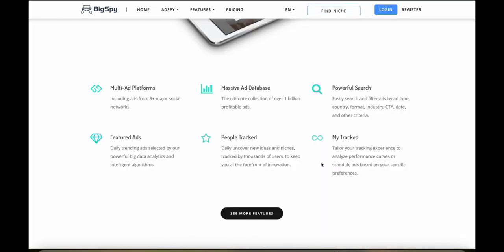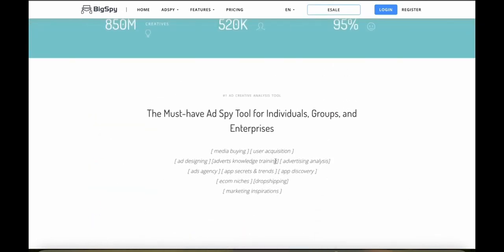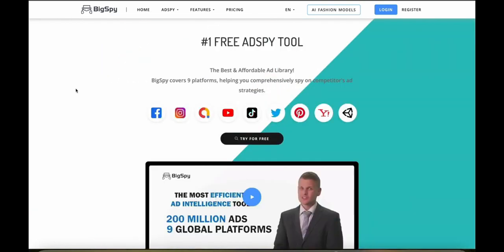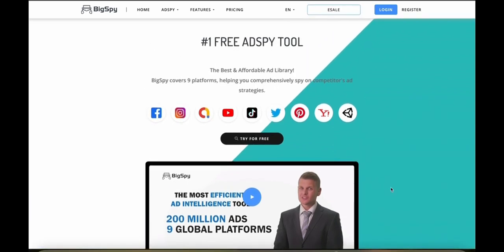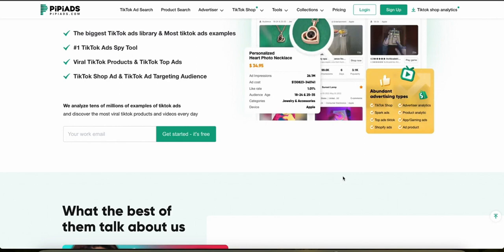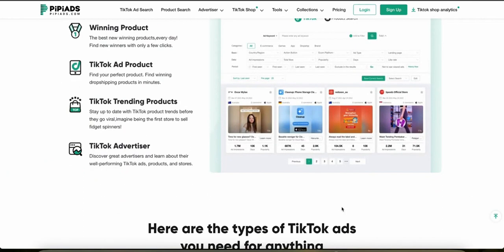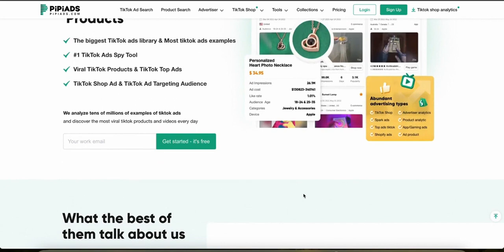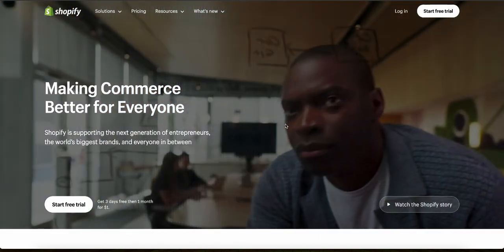BigSpy vs Pipiads: Which is better for researching dropshipping products?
In this video, we compare two popular product research tools for dropshippers: BigSpy and Pipiads. We'll delve into the features of each tool, assessing their effectiveness in discovering winning products, analyzing market trends, and spying on competitors. This side-by-side comparison will cover key aspects such as data accuracy, user interface, pricing, and customer support, helping you determine which tool best fits your dropshipping business needs in 2025. Whether you're just starting out or looking to enhance your existing operations, this comparison will provide you with the insights needed to make an informed decision.